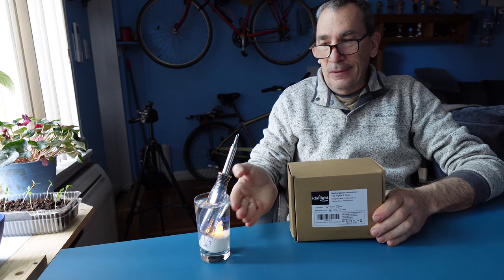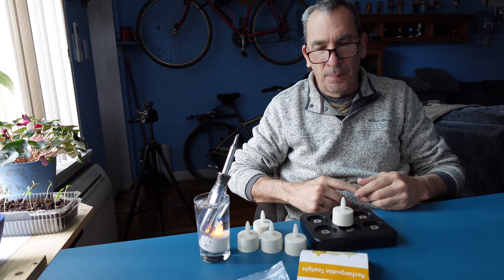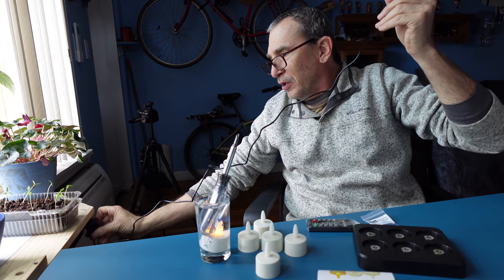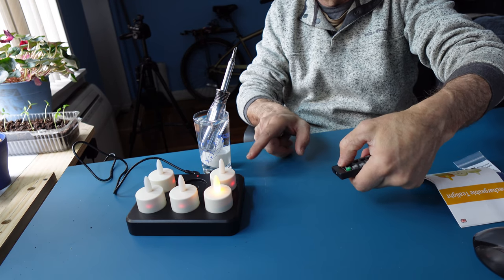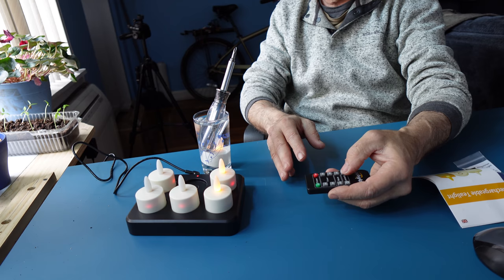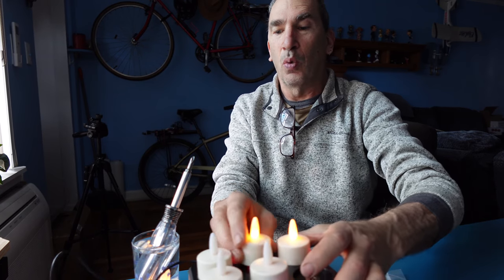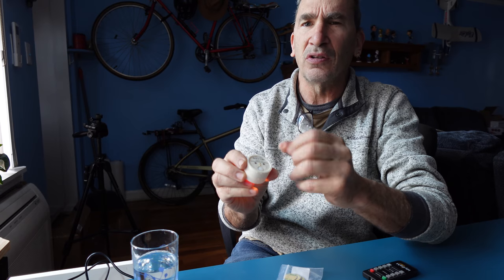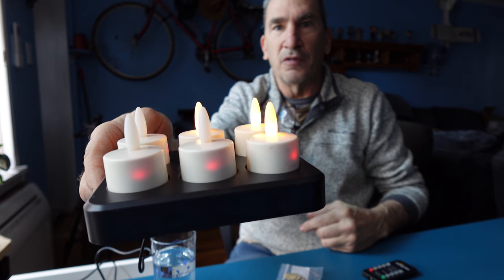Idyl light Rechargeable Tea Lights with Remote,100 Hours Flickering Working Waterproof Led Candles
□ Electronic Components
□ Hobbies:

- SUPPORT -